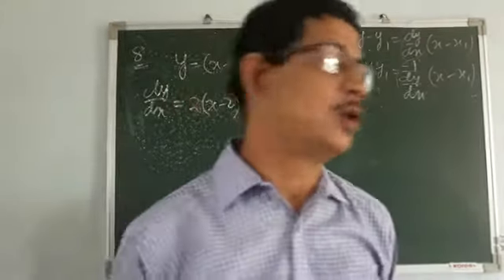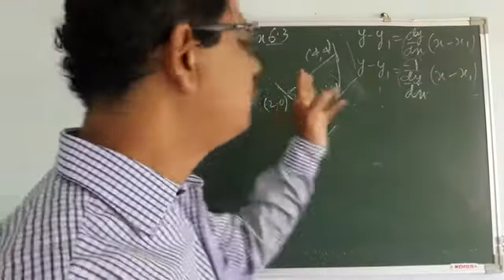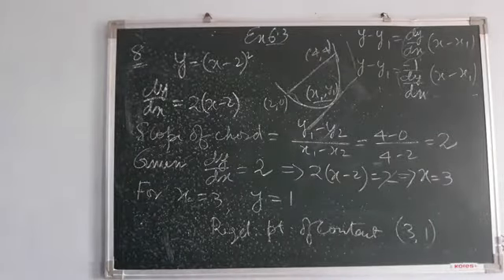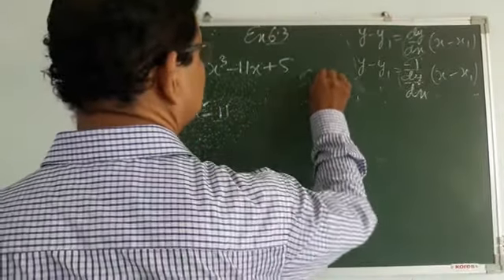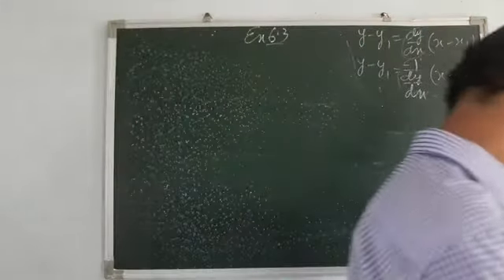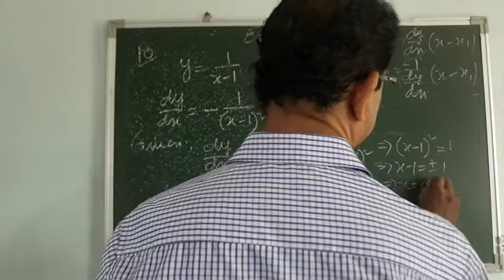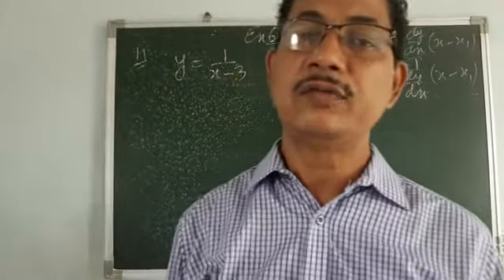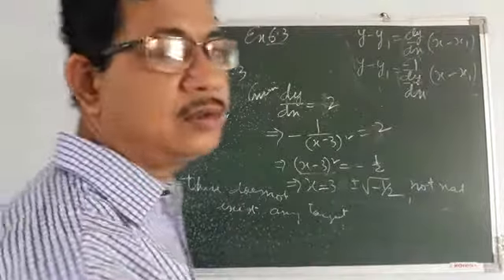30 July 2021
HS 2nd Year, mathematics, chapter:Application of Derivative.